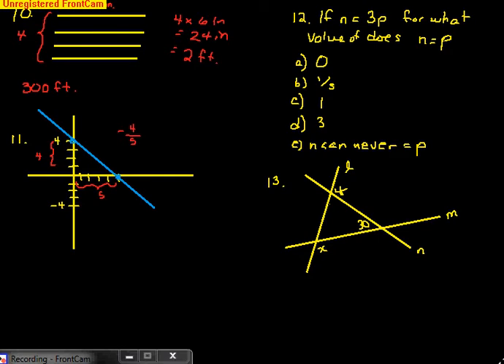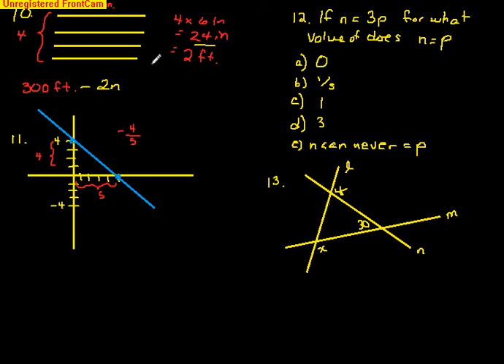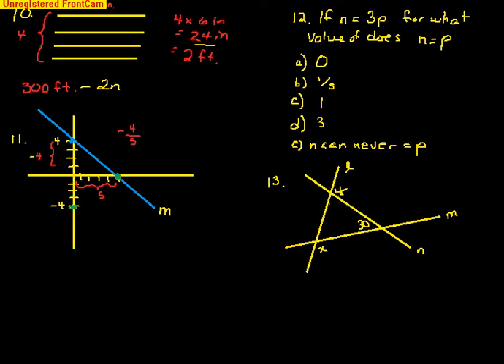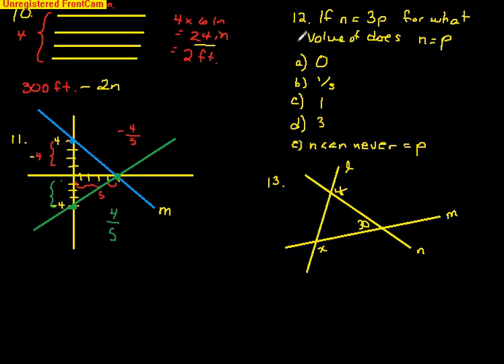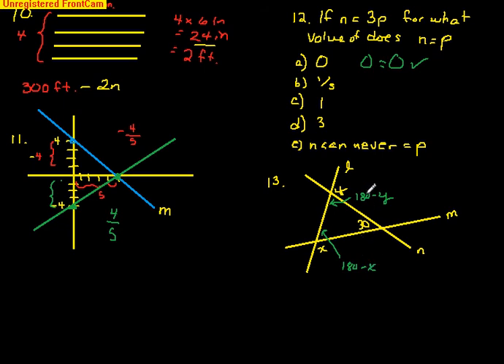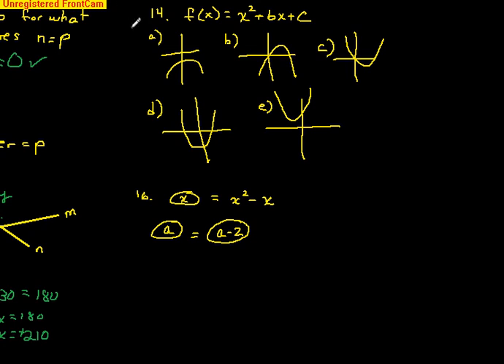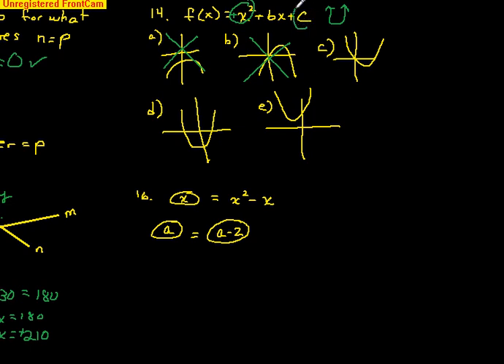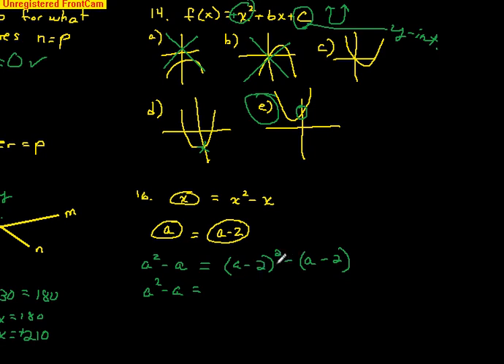SAT Test7 section 9